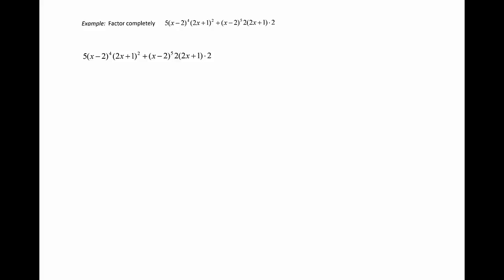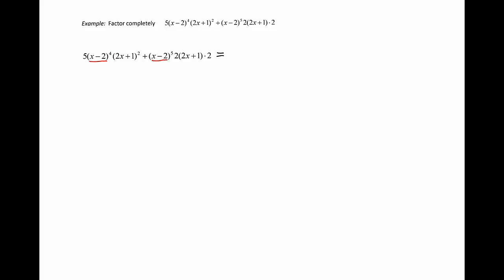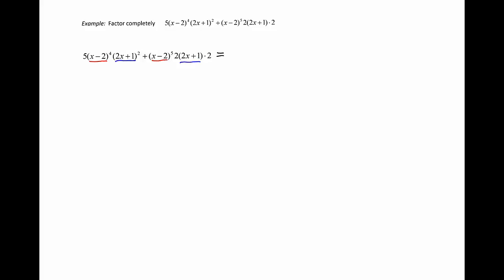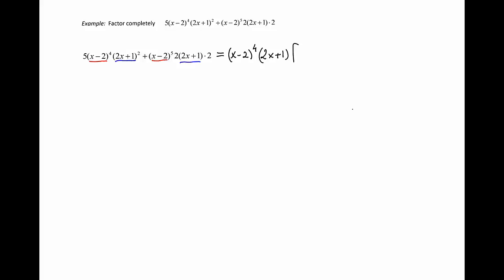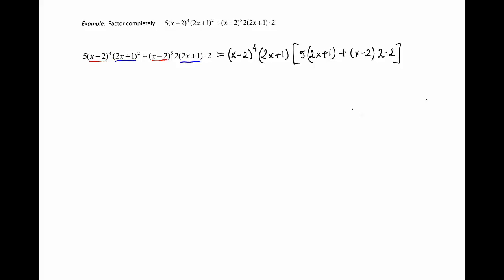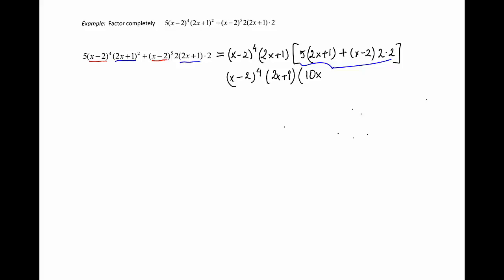Factoring Calculus- Example 1